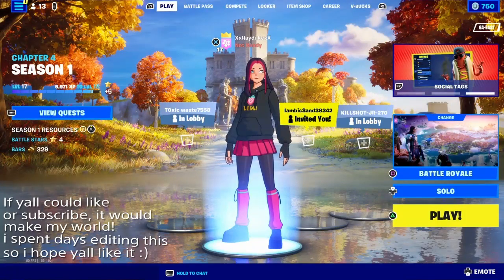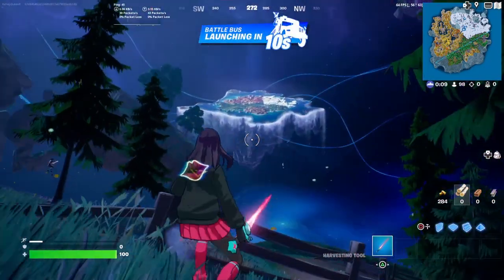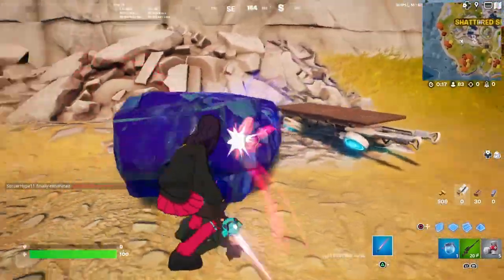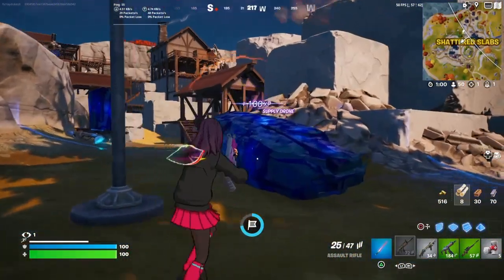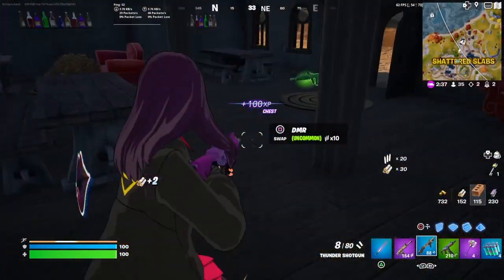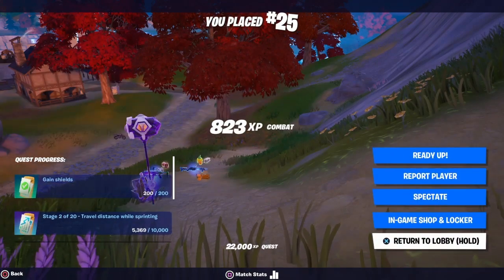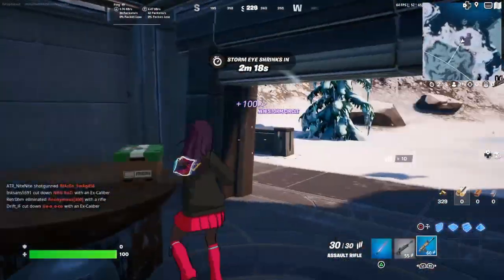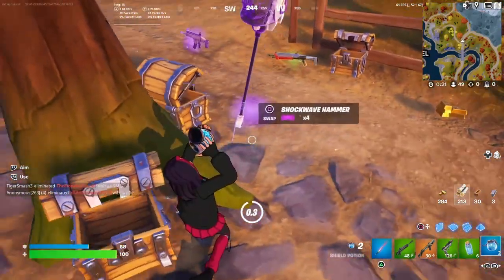Everything New in CHAPTER 4! (Dirt Bikes, Reality Augments, Capture Points) |Fortnite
Today, I went over everything I could in the new chapter. Took a long time to get this uploaded and edited, so I'm glad its finally out.